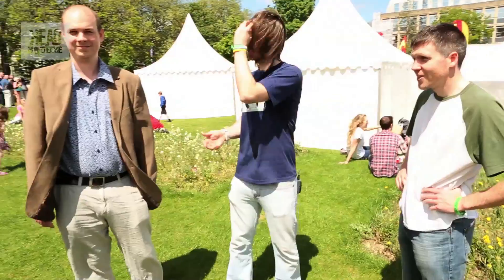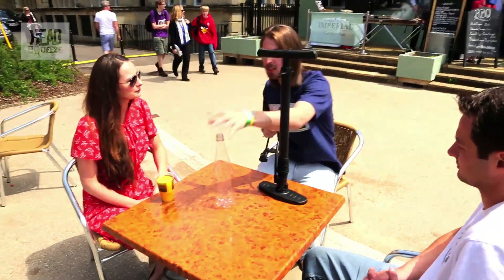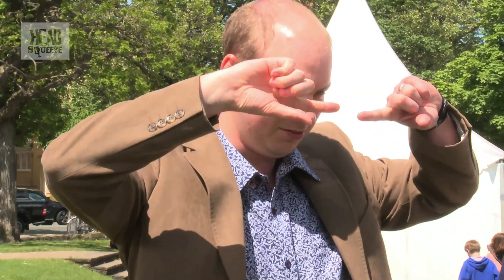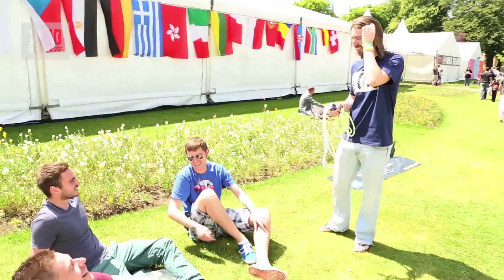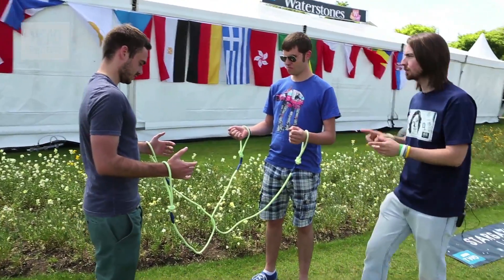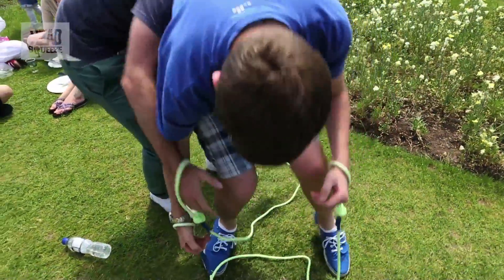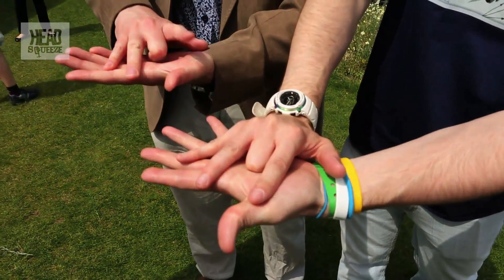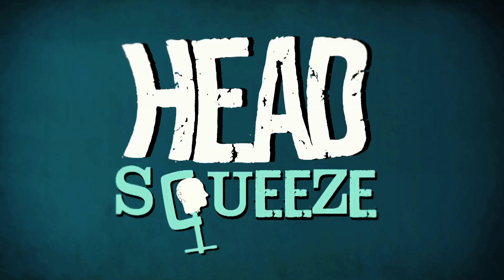"Cloud in a Bottle" & other cool science tricks | Live Experiments (Ep 37) | Head Squeeze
Huw James opens his bag of science tricks at Cheltenham Science Festival 2013